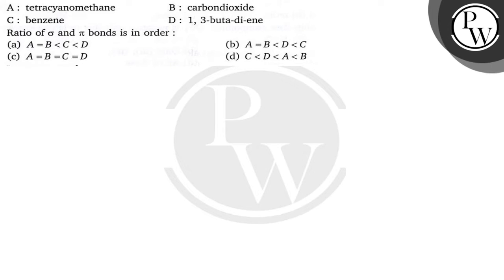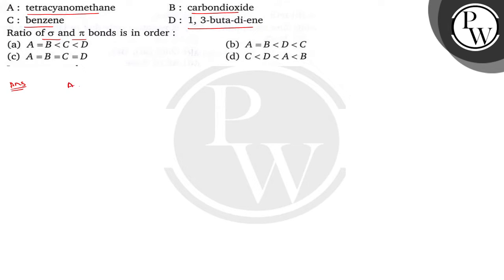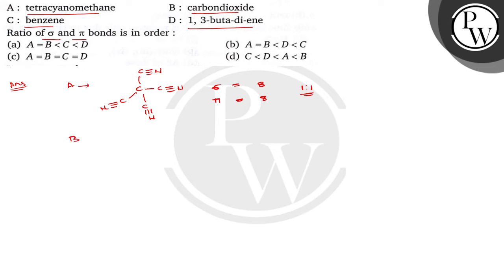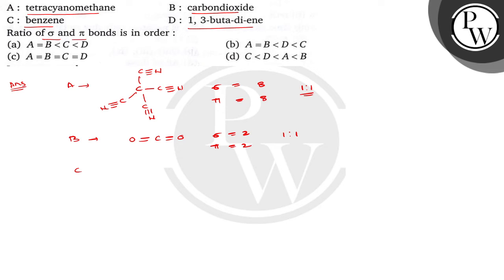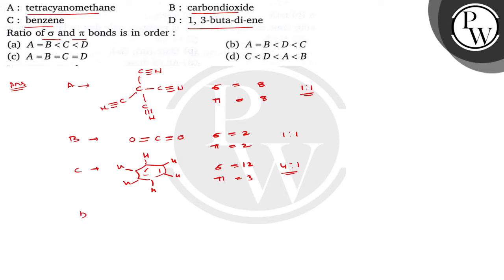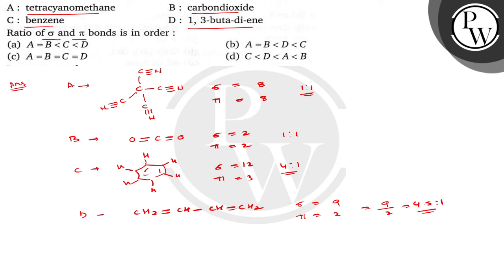A: tetracyanomethane B : carbondioxide C : benzene D : 1, 3-buta-di-ene Ratio of σ and π bonds is...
A: tetracyanomethane
B : carbondioxide
C : benzene
D : 1, 3-buta-di-ene
Ratio of σ and π bonds is in order :(a) A=BCD
(b) A=BDC
(d) CDAB